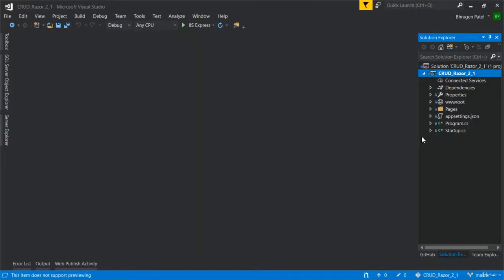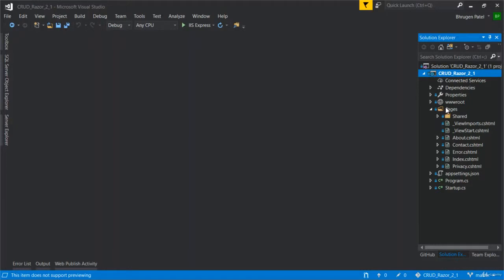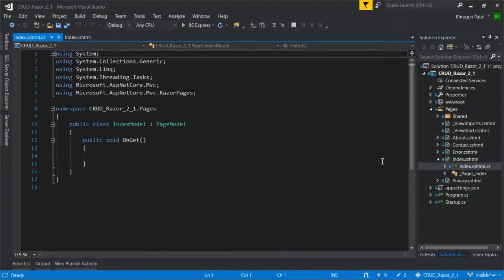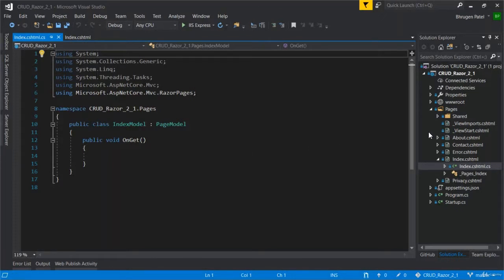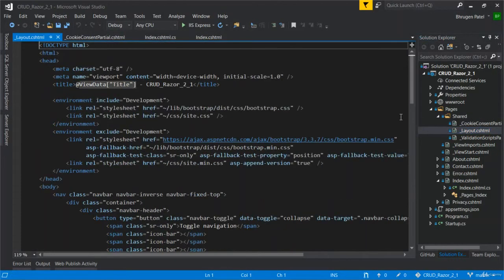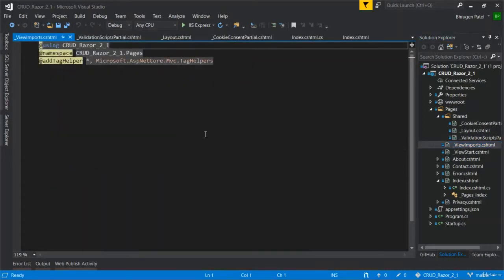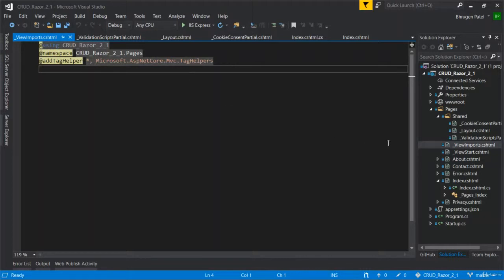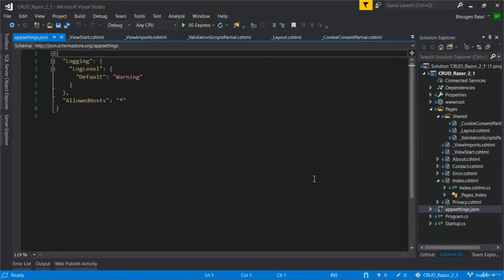Pages and app settings